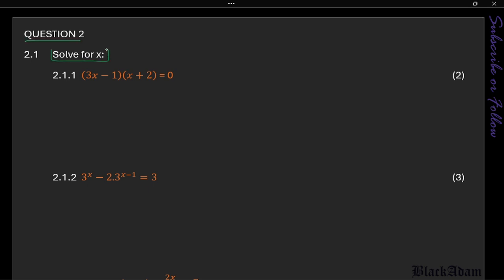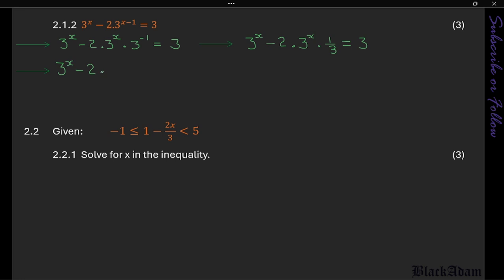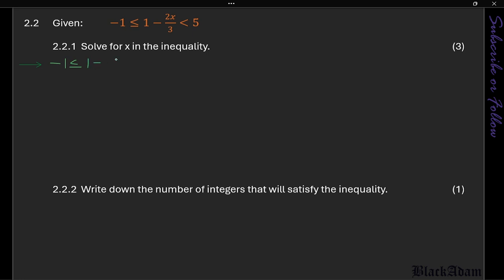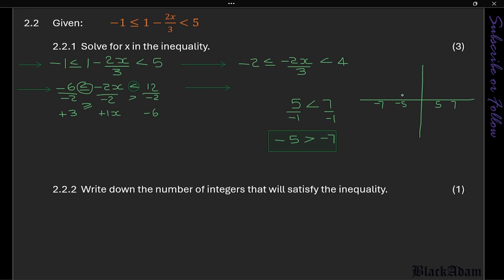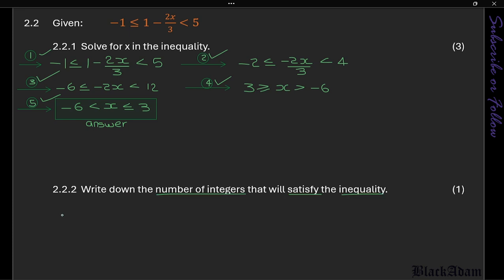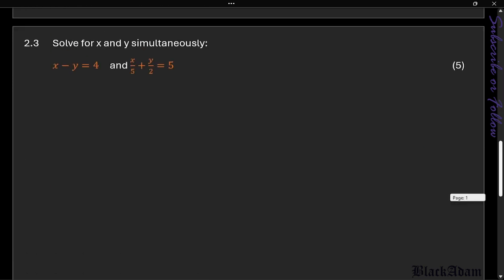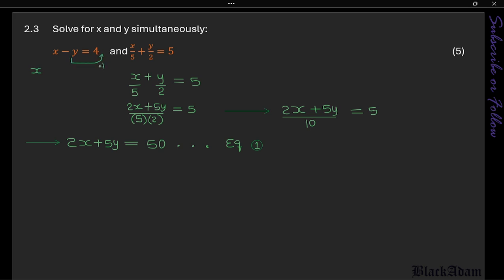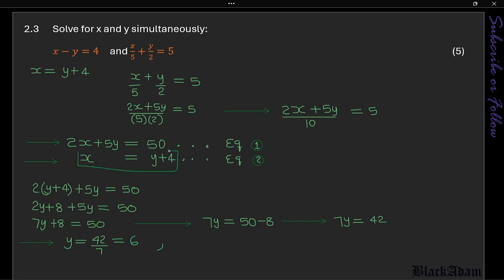Grade 10 Math final exam preparation, Question 2, Paper 1, solving solving for x 1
Grade 10 Math final exam preparation, Question 2, Paper 1, solving solving for x
QUESTION 2
2.1 Solve for x:
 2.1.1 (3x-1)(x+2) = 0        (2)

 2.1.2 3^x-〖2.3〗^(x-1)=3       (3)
2.2 Given: -1≤1-2x/3 less than 5
 2.2.1 Solve for x in the inequality.     (3)

 2.2.2 Write down the number of integers that will satisfy the inequality.                                                                          (1)

2.3 Solve for x and y simultaneously:
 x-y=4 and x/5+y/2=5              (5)